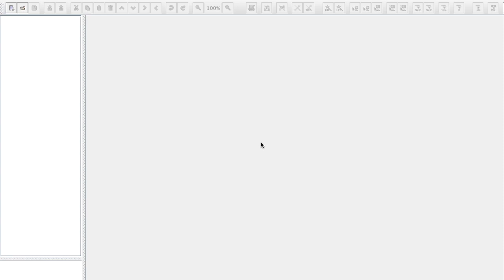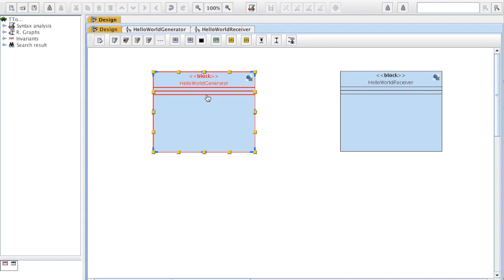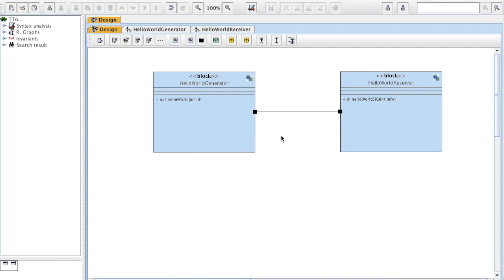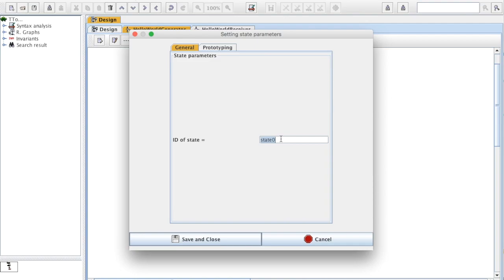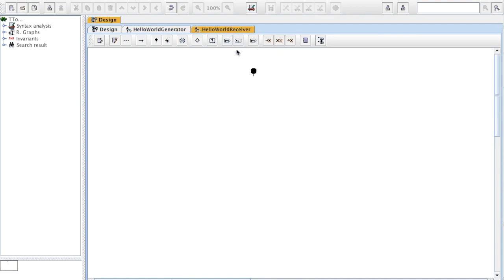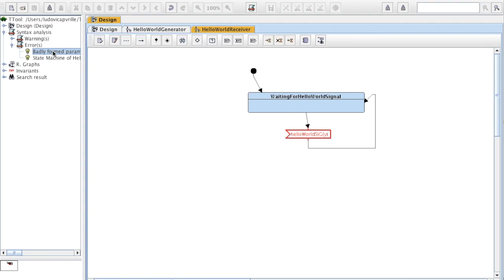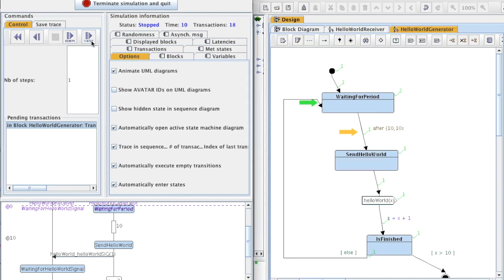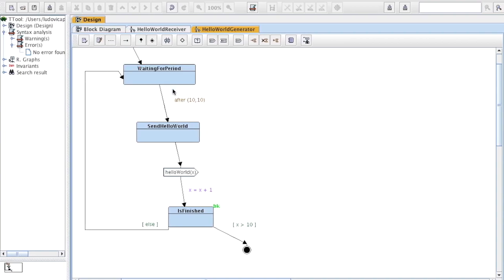My first model in TTool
This video show how to make a first AVATAR model in TTool. It also explains how to simulate this model.